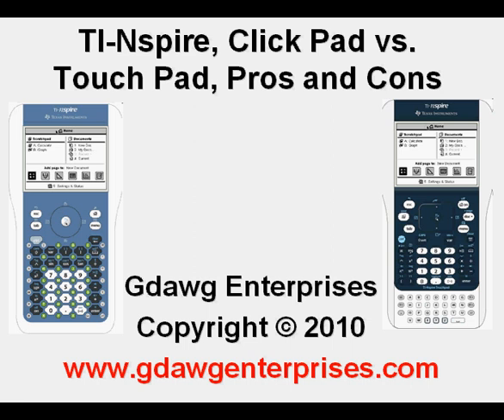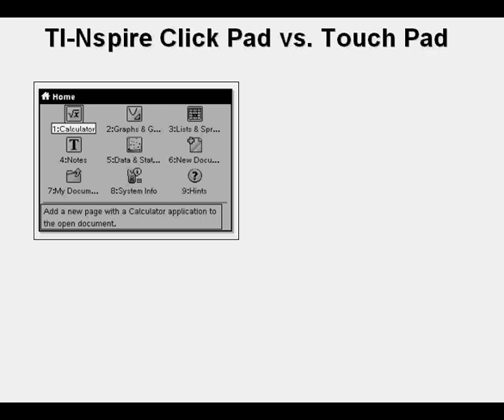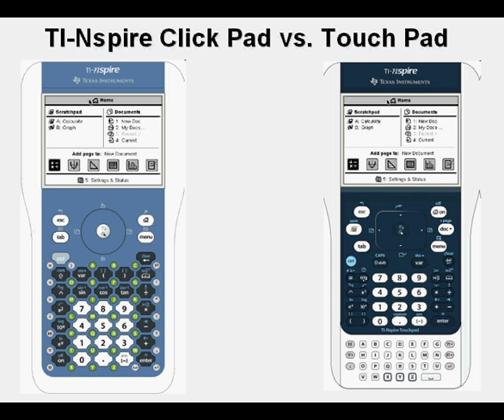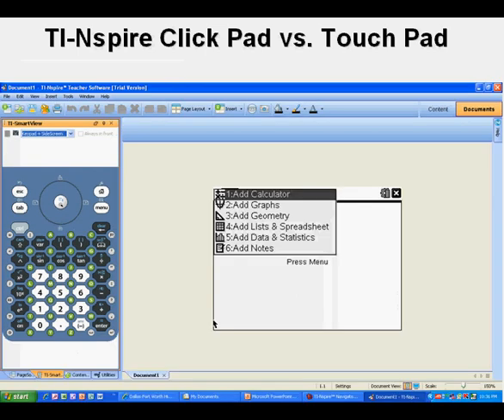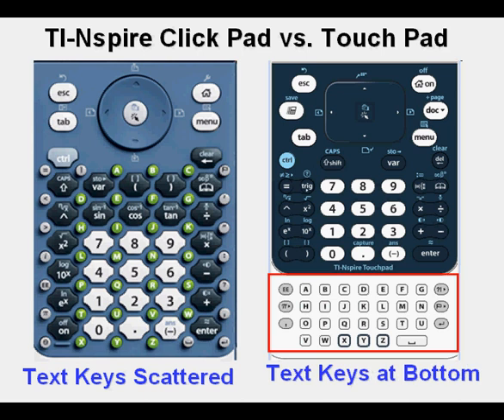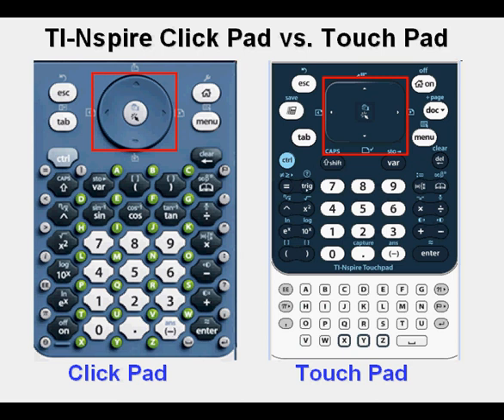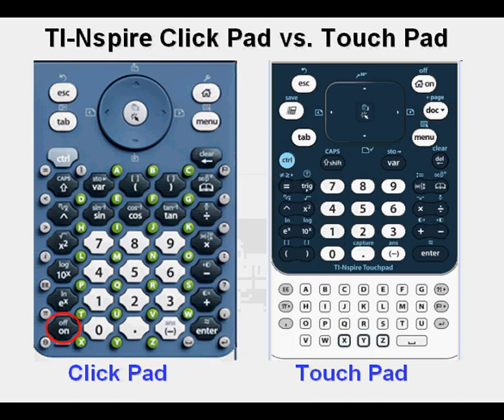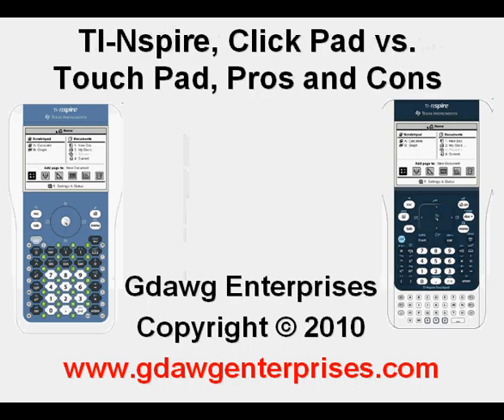TI-Nspire, Click Pad vs Touch Pad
This video shows pros and cons of the the TI-Nspire Click Pad and Touch Pad versions.  The Touch Pad is the newer keypad based on feedback from users of the original click pad version.  Some basic key differences are shown, the documents key, the on/off key, as well as some explanation of the key layout for each version.  The Touch pad is probably more user friendly for I Phone or Blackberry users.